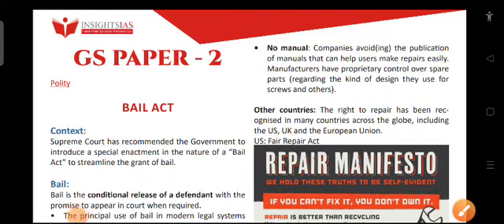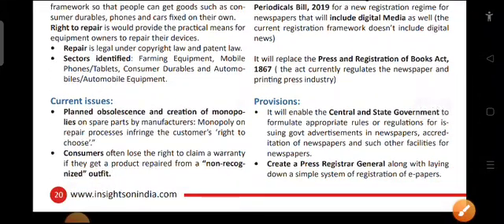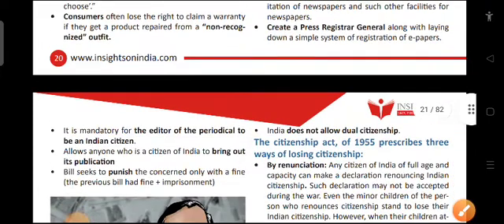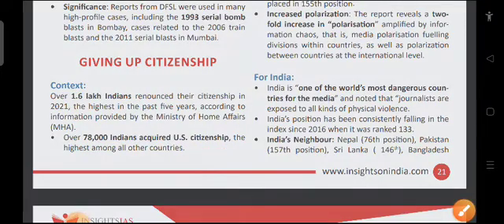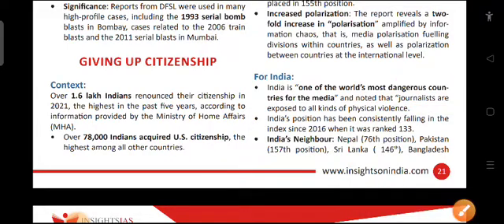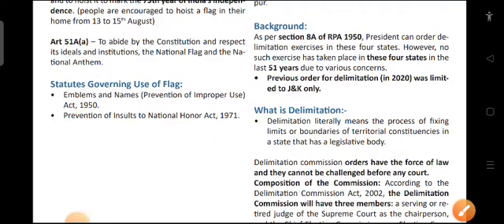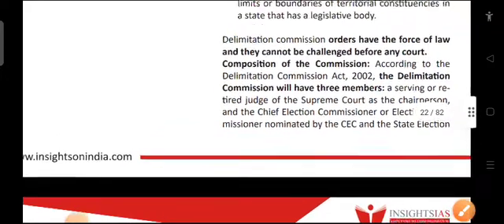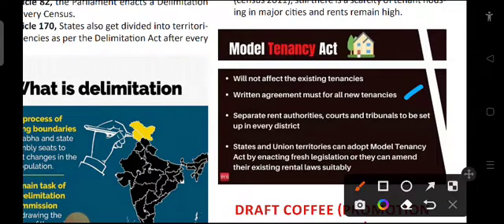D7 INSTA PT 30 | JULY 2022 | CA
source - Insights on India